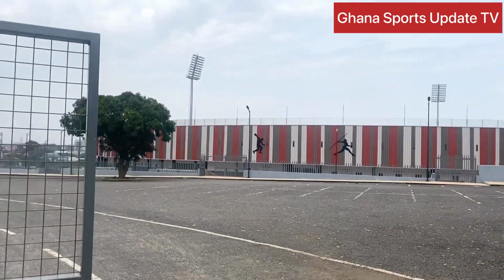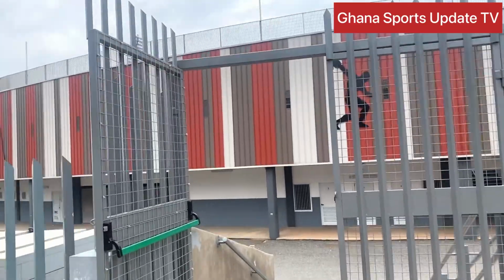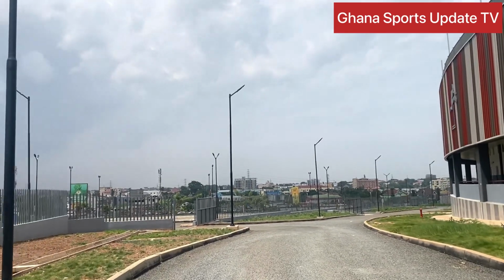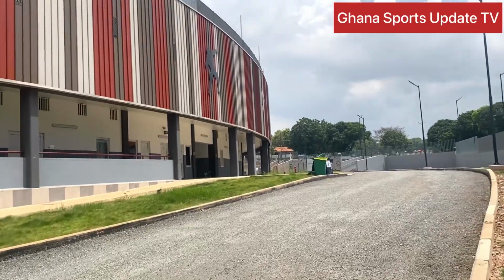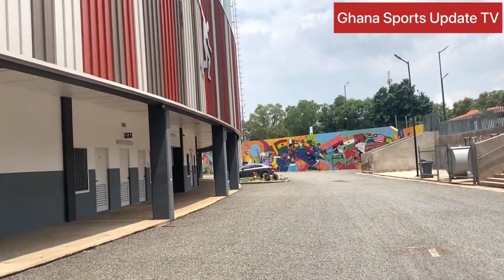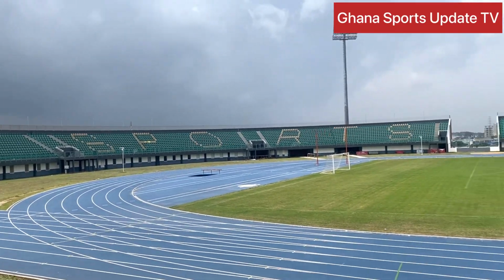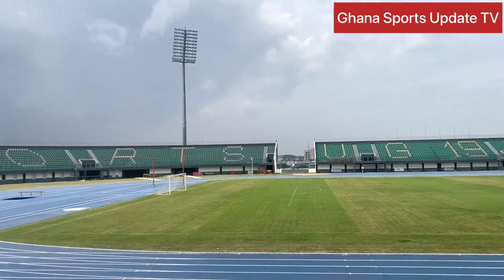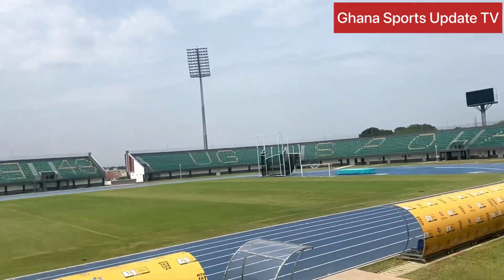🇬🇭🏟️ A Beautiful Tour At The Legon Stadium - University of Ghana